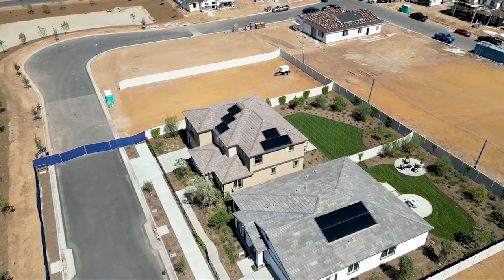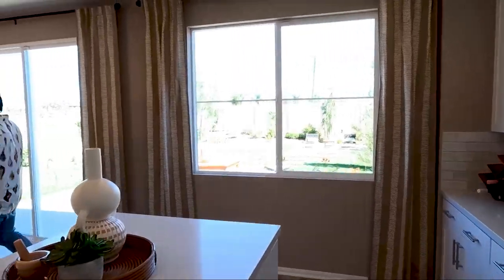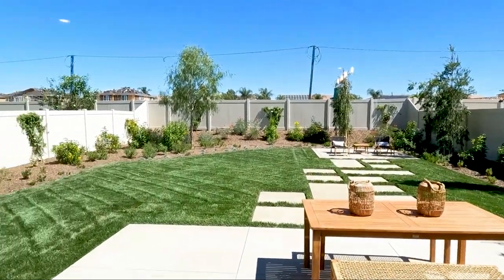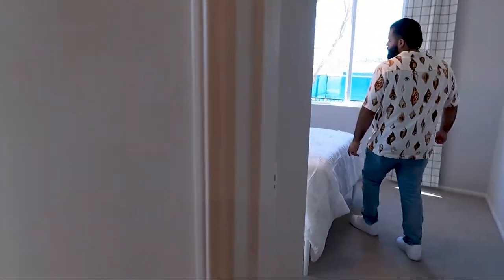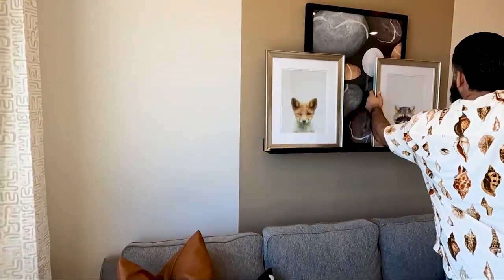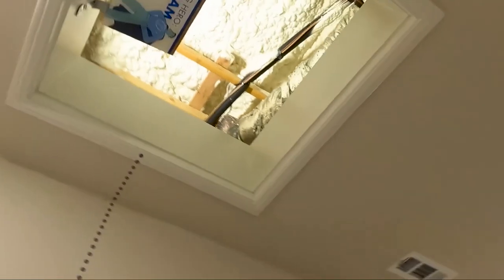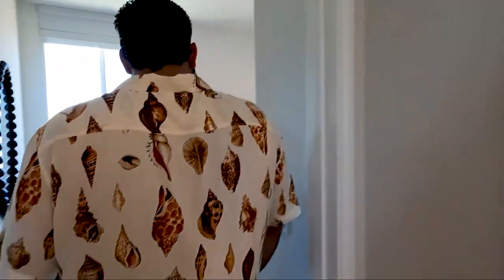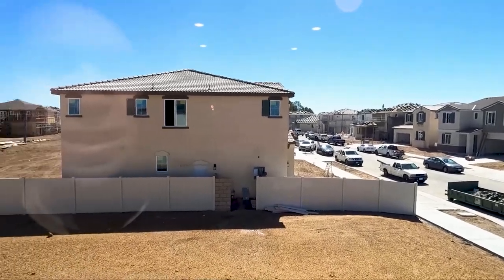New Build Home Tour, Menifee Ca, Meritage Home Full Walk Through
Tour of a stunning new build home in Menifee, built by Meritage at Sumac. This beautiful home boasts a modern and stylish design, with plenty of features to make it the perfect place for you and your family to call home.

One of the standout features of this home is the included solar panels, which will help you save on energy costs and reduce your carbon footprint. With a focus on energy efficiency and sustainability, this home is designed to help you live comfortably while also reducing your impact on the environment.

As we take you on a tour of this home, you'll see that it's filled with natural light and features an open floor plan that's perfect for entertaining. The spacious living room flows seamlessly into the kitchen and dining area, making it easy to host family gatherings and dinner parties.

The kitchen is a chef's dream, with plenty of counter space, stainless steel appliances, and modern finishes. You'll love cooking and baking in this beautiful space, and there's even a walk-in pantry to keep all of your ingredients organized.

There are multiple bedrooms in this home, each with its own unique features and charm. The primary bedroom is a true oasis, with a large walk-in closet and a luxurious en-suite bathroom with dual vanities, a soaking tub, and a separate shower.

Outside, you'll find a beautiful patio area that's perfect for relaxing and enjoying the sunny California weather. And with quick move-in options available, you could be enjoying this beautiful home in no time.

Thank you for joining us on this tour of a gorgeous new build home in Menifee, built by Meritage at Sumac. We hope you've enjoyed seeing all of the amazing features and amenities that this home has to offer.